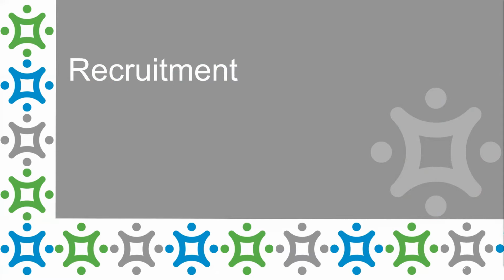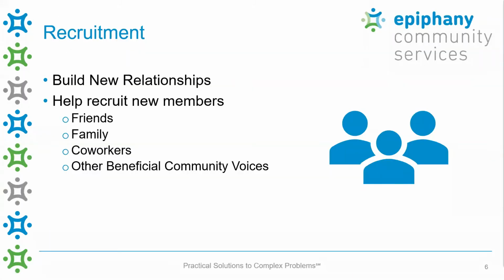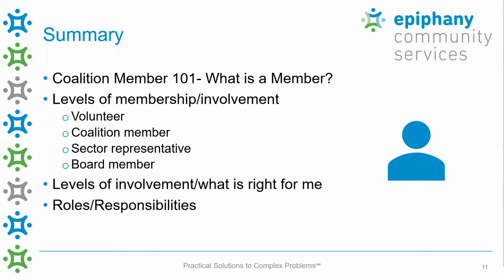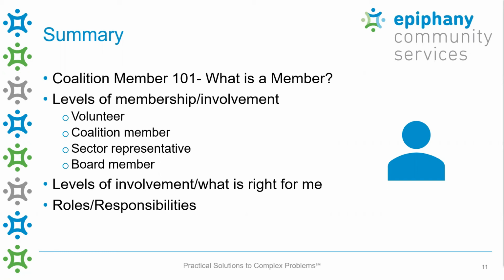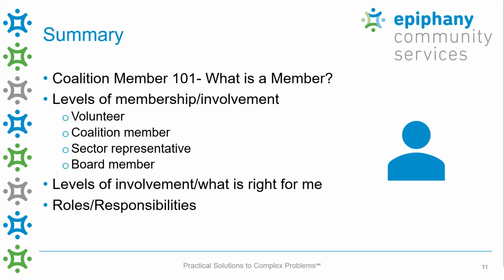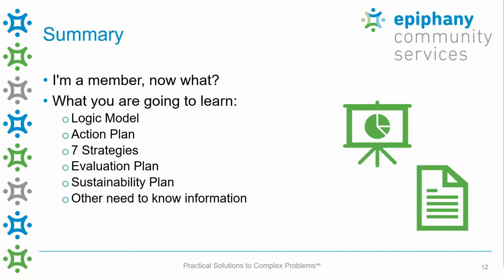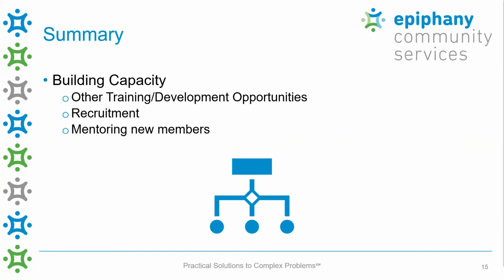Episode 5 - Building Capacity